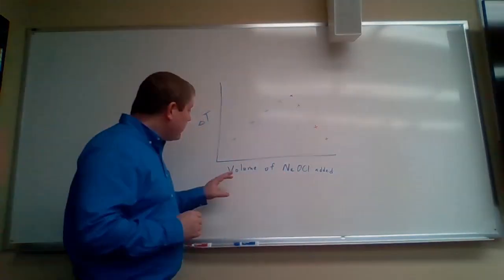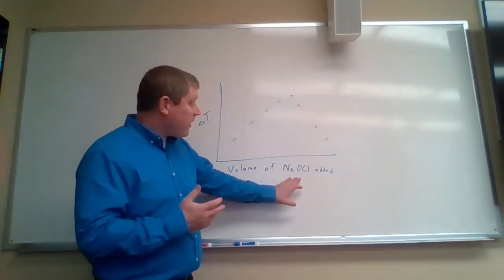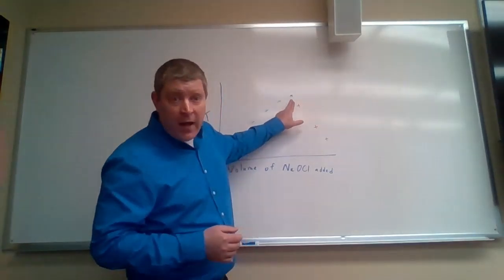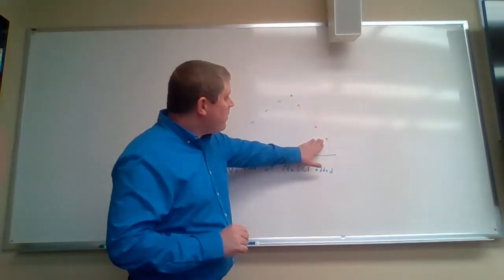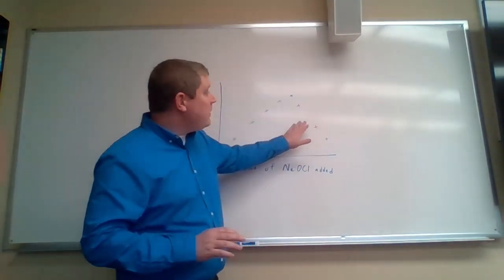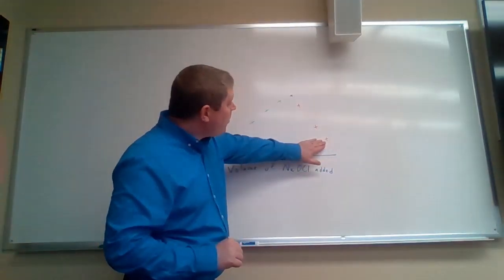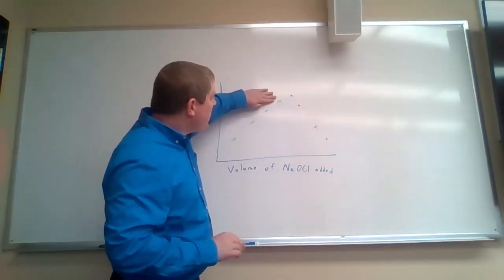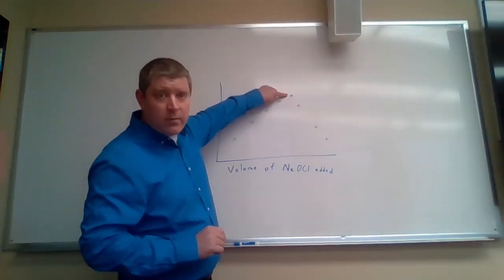CH111 Prelab 11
A brief introduction to Lab 11 - Mole Ratios